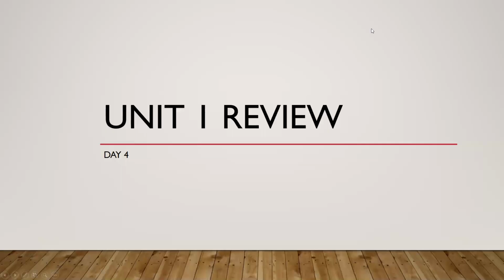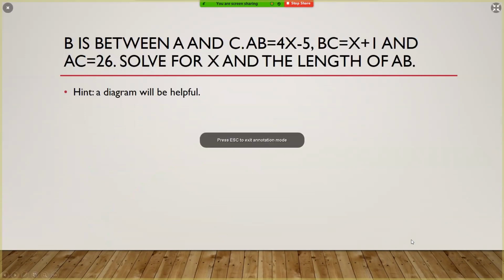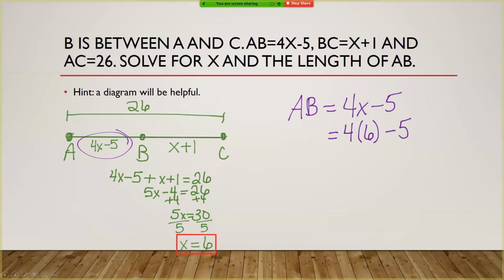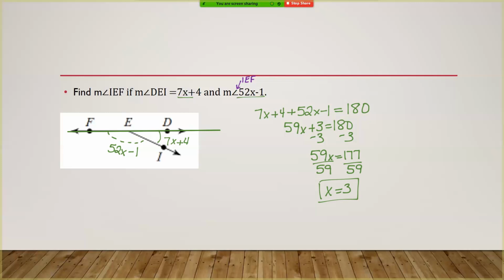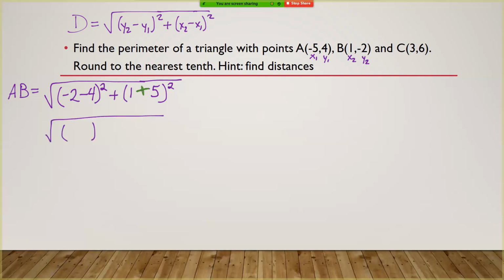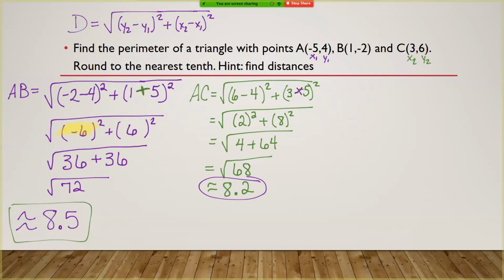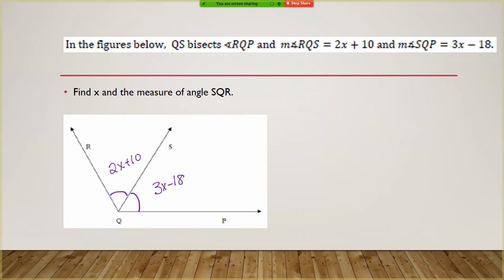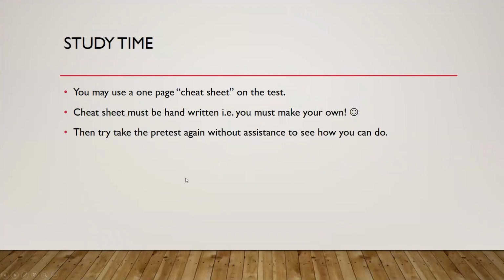Unit 1 Review Geometry